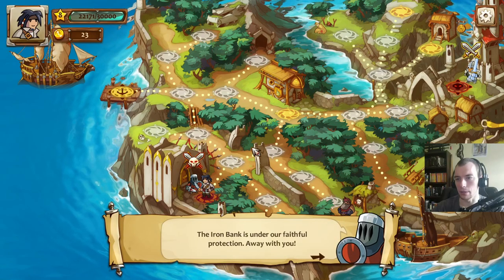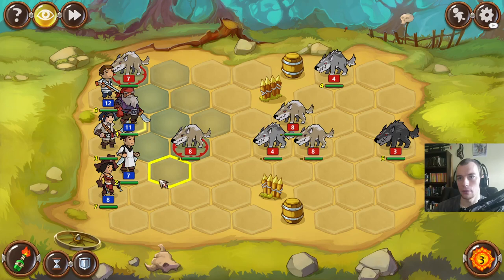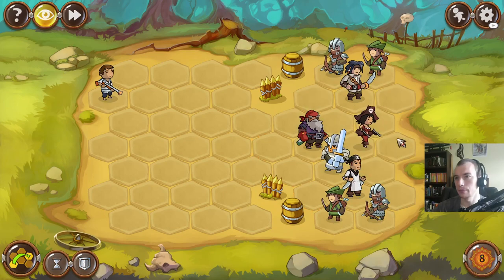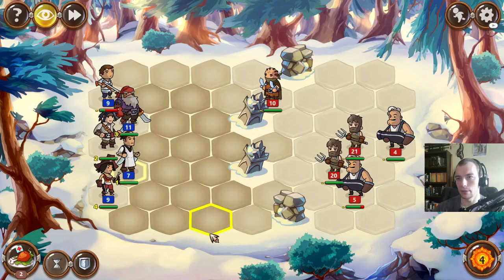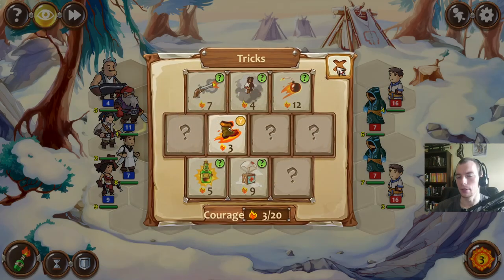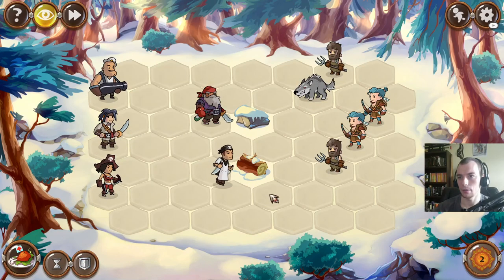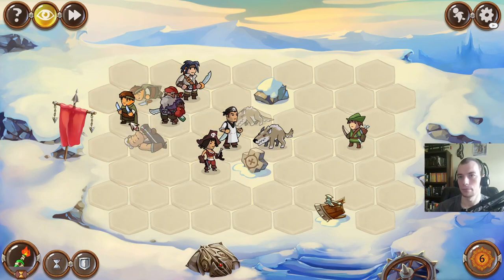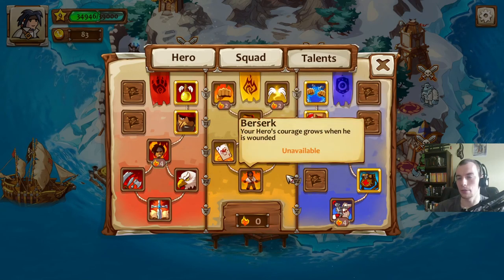Braveland Pirate #4 - Winter is Coming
Welcome back to Braveland Pirate! In this episode, we finish our rescue and head off to the cold northern isles.